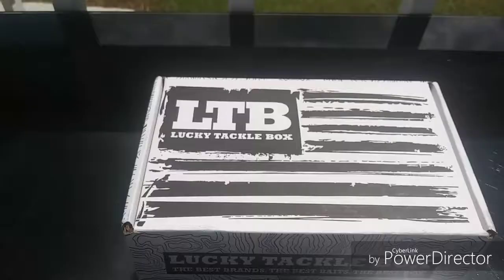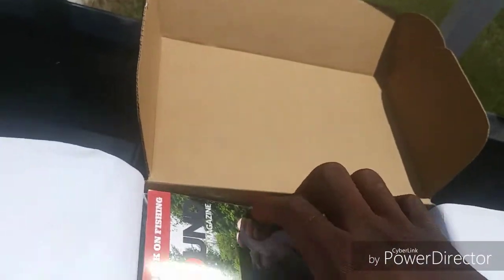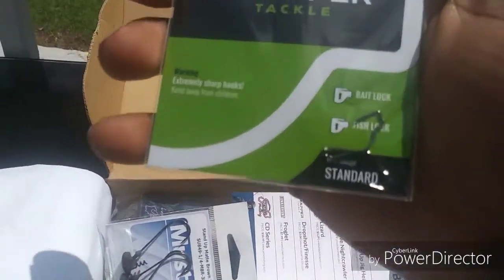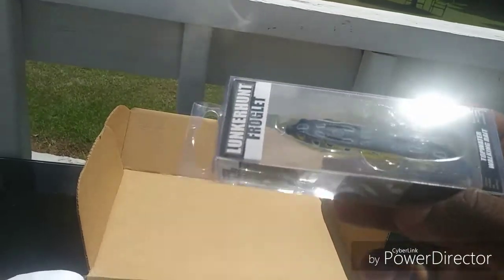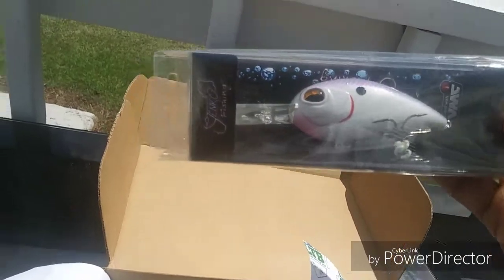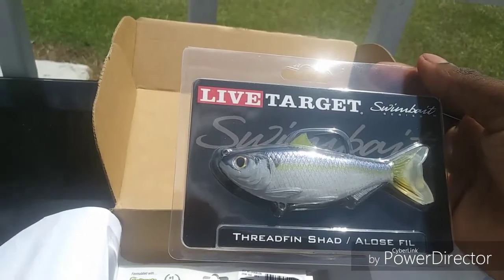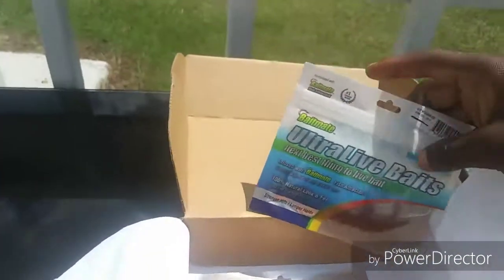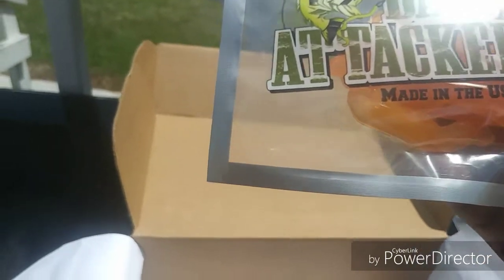Unboxing LTB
Thanks so much for the support guys love it keep liking and subbing to my account